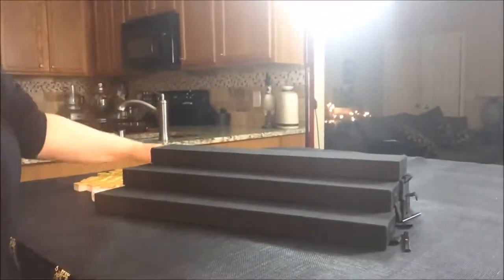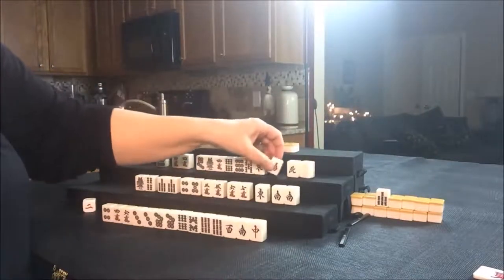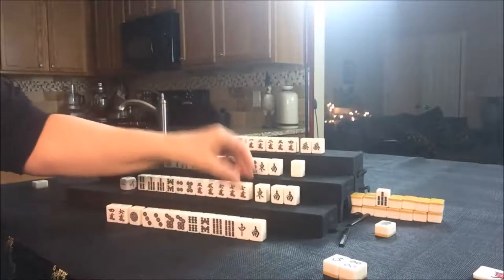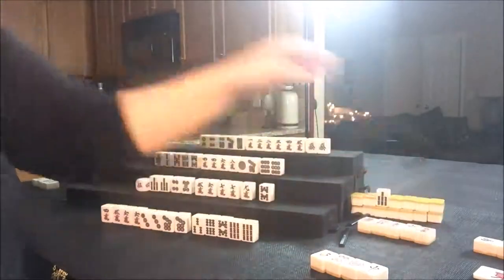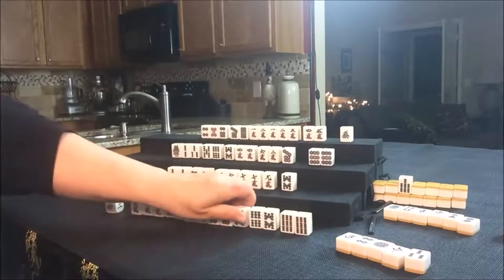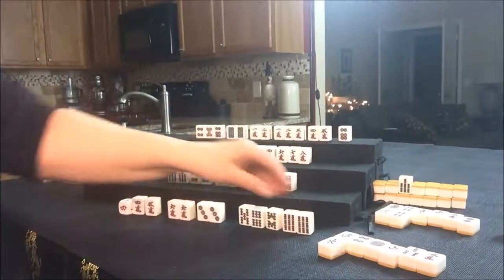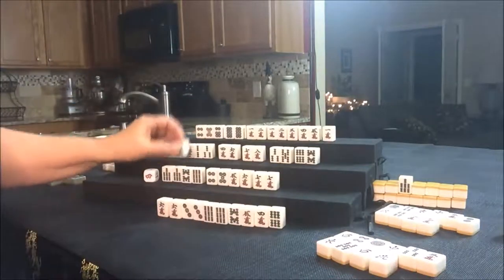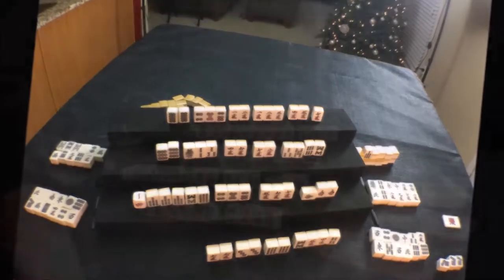Riichi Mahjong Solitaire 20171216